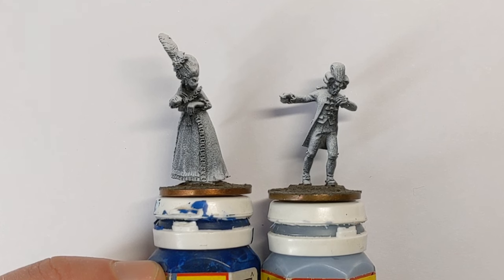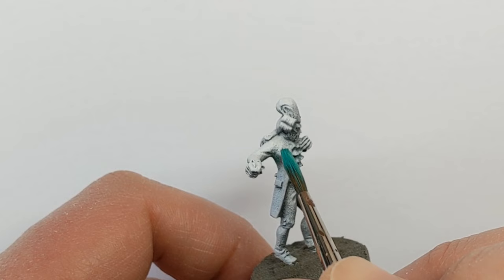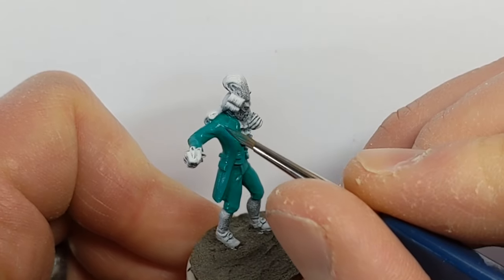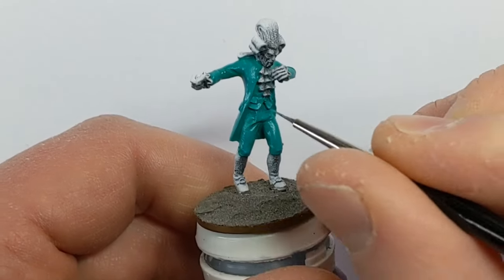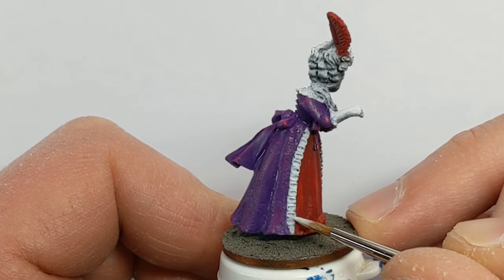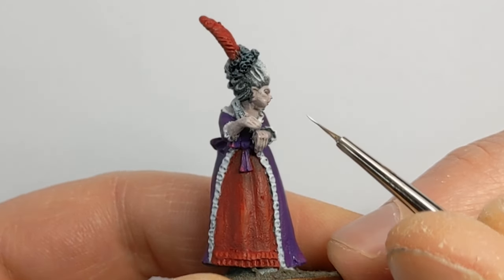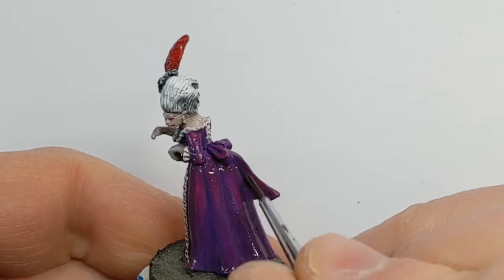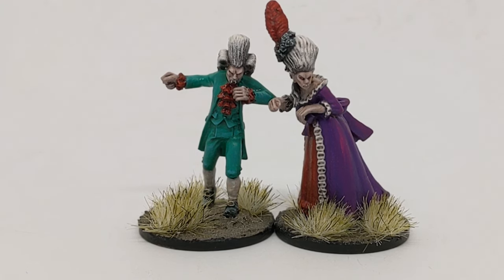Painting Vampires for The Silver Bayonet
Hello everyone. I need to get all the NPCs and terrain completed so I can play The Silver Bayonet from Osprey Games solo. I needed some vampires for one of the scenarios, so have set about painting these metal miniatures from North Star. I wanted to get a decent finish without spending hours on a couple of models that will be used a handful of times. This is how I went about it. List of paints used below.

Paints used:

Prime Colour Forge Raven Black and Matt White zenithal

Vallejo Game Colour Hexed Lichen
Vallejo Game Colour Warlock Purple
Vallejo Game Colour Jade Green
Army Painter Royal Cloak
Vallejo Game Extra Opaque Heavy Red
Army Painter Dragon Red
Vallejo Model Colour Flat Red
Vallejo Game Colour Wolf Grey
Vallejo Model Colour Off White
Coat d'arms White
Vallejo Xpress Colour Black Lotus
Vallejo Game Extra Opaque Heavy Warm grey
Vallejo Model Colour Gold
Army Painter Flesh Wash
Army Painter Quickshade Mixing Medium
Vallejo Glaze Medium
Citadel Purple Wash
Winsor & Newton Galeria Matt Varnish